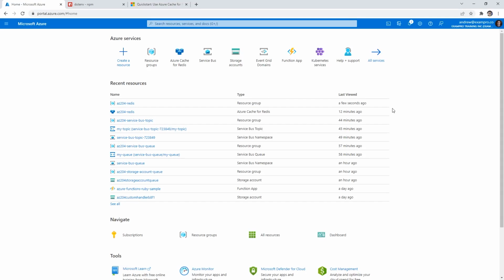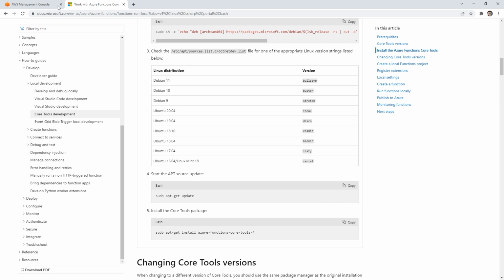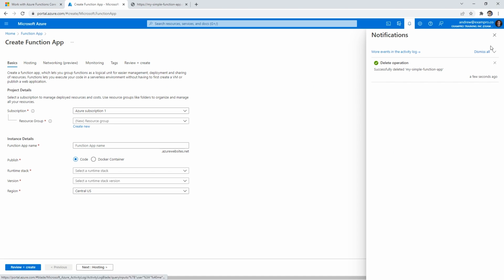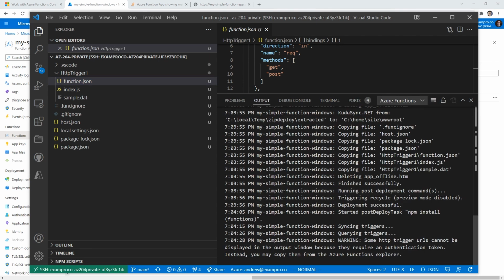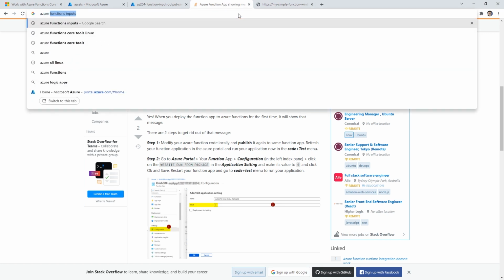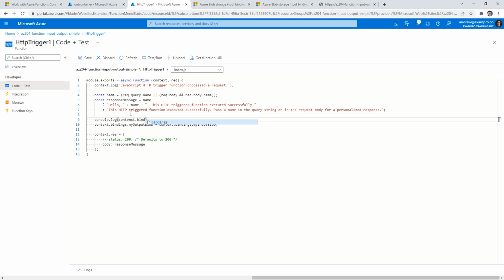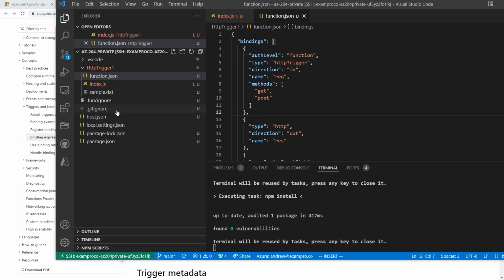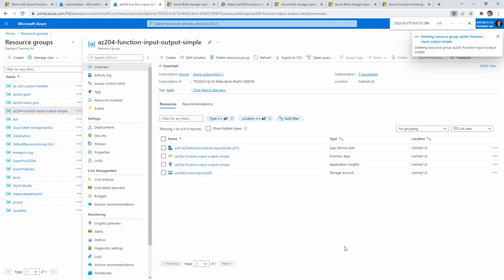Azure Functions Basics (Follow Along) - Azure Developer Associate AZ-204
Follow along for an in-depth overview of Azure Functions, covering core concepts, configuration, and a hands-on tutorial to help you get started.